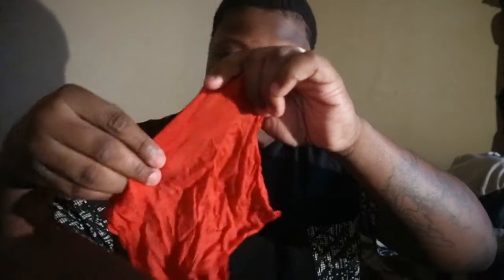MAGIC RED HANDKERCHIEF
If i should do more magic hit me in the comments. Also i can do card tricks and a whole variety.